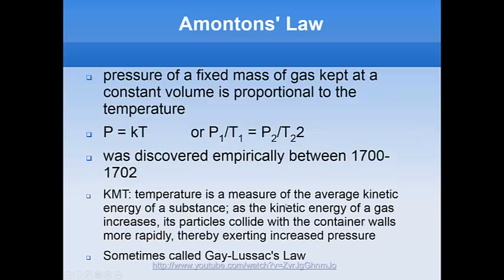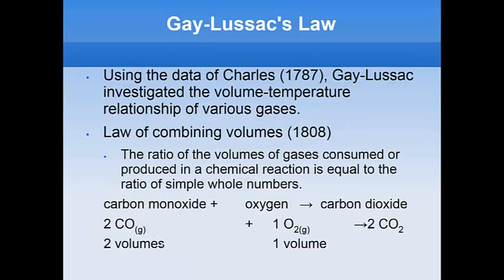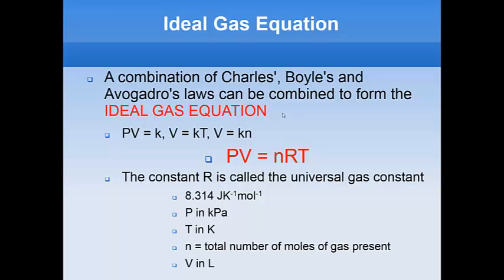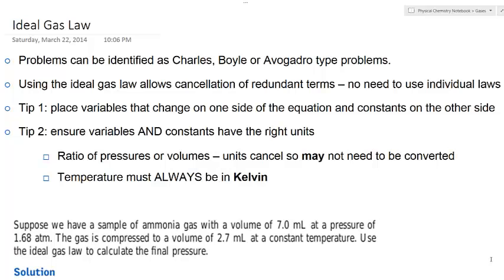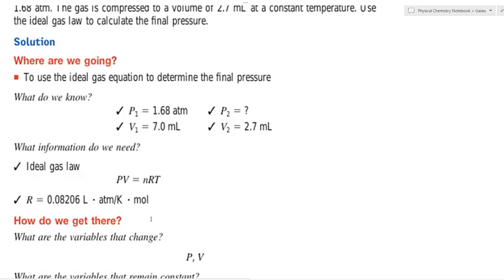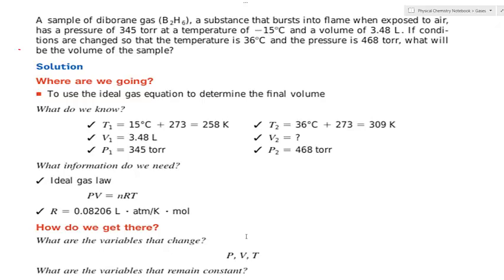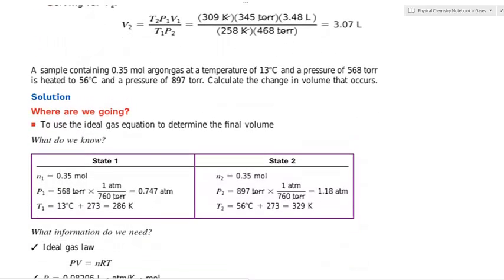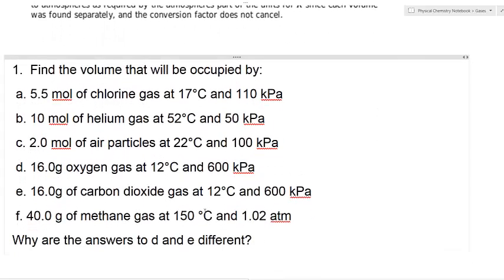Gas Law Examples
Second video with examples of gas problems